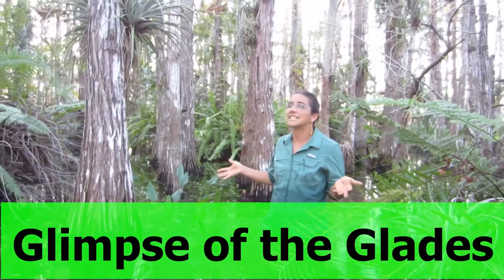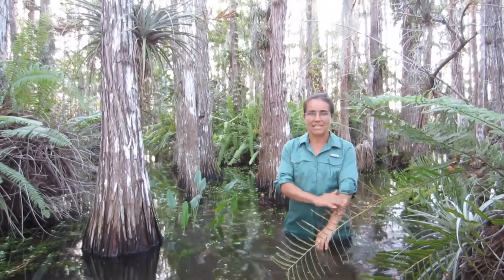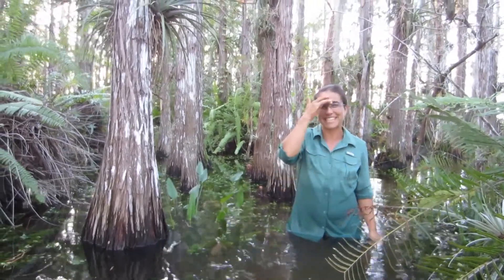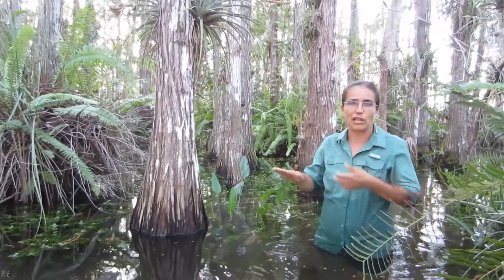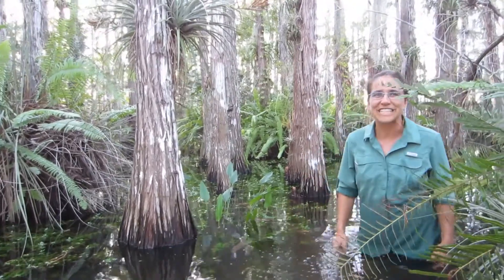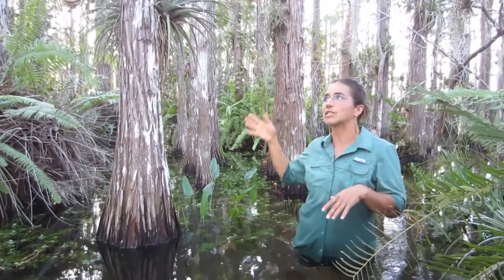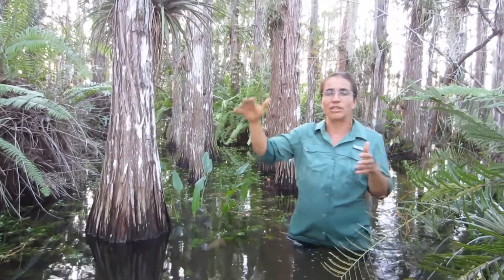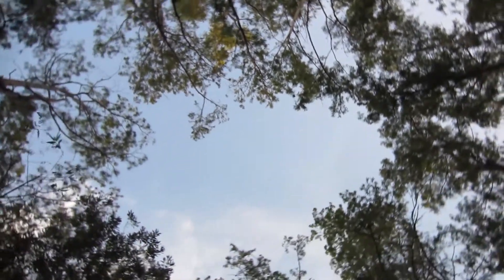Glimpse of the Glades: Welcome to the Cypress Dome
First stop on this water drop's journey is the Cypress Dome - a magical water-y world where sunlight dances, bromeliads bloom, and animals gather to drink water in the dry season!